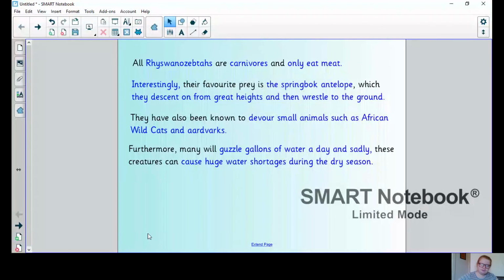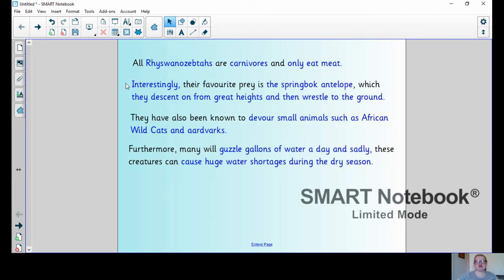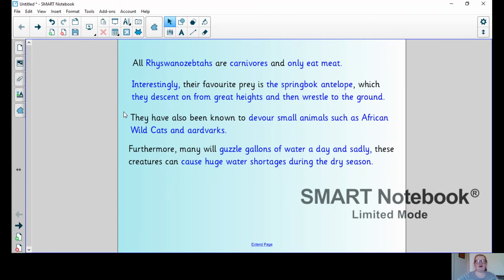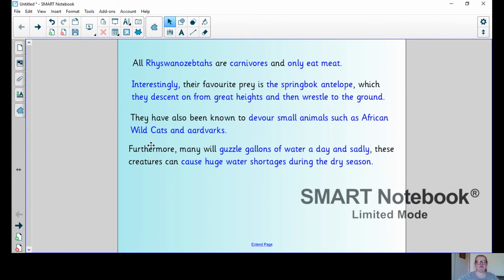Year 5 Literacy Friday 22nd May